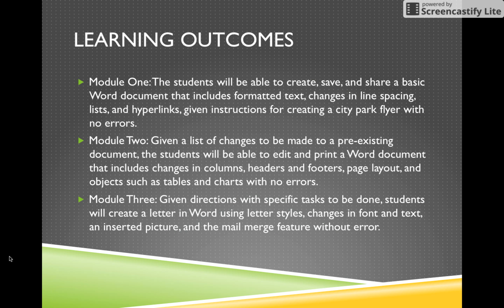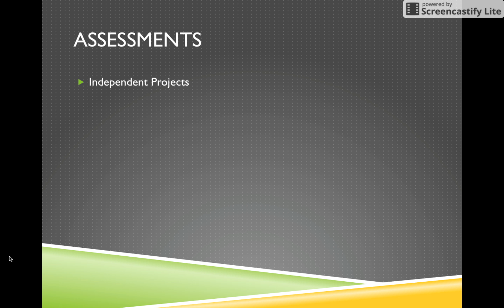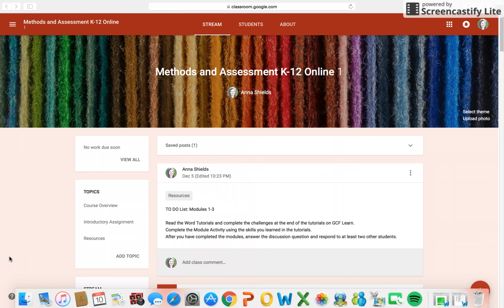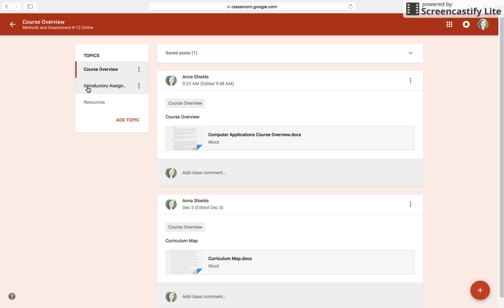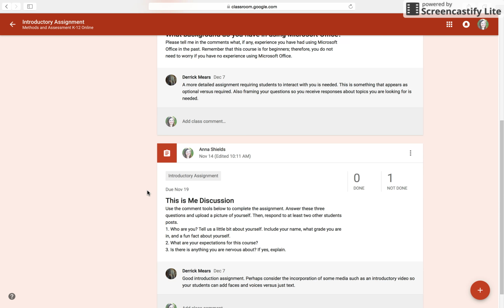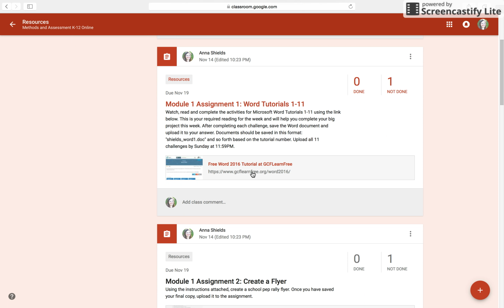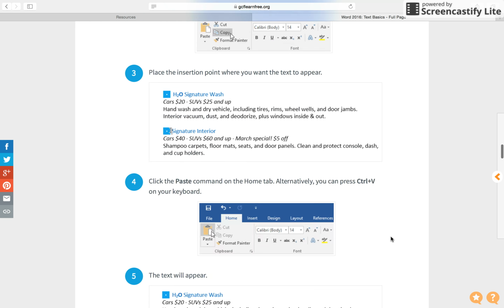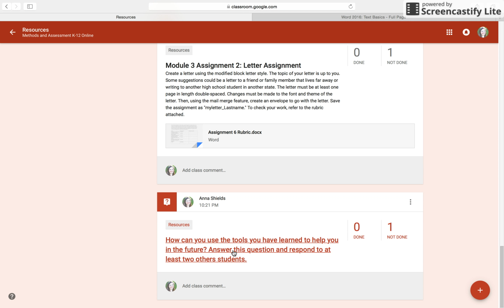Online Module Walkthrough